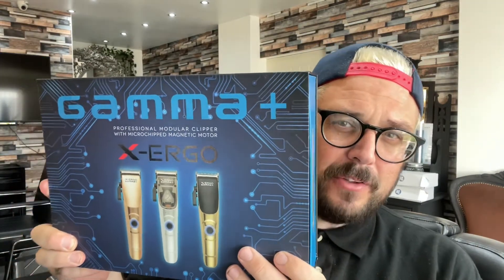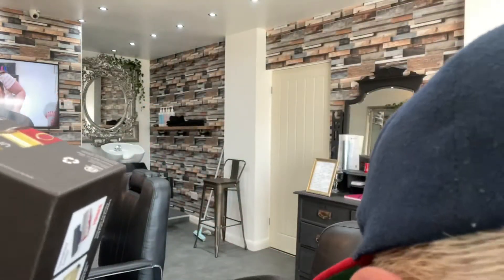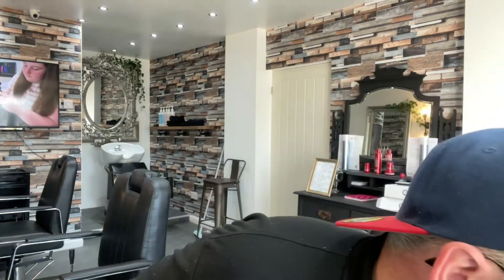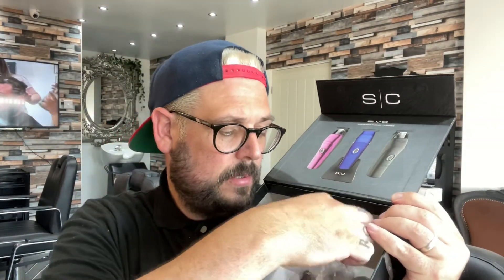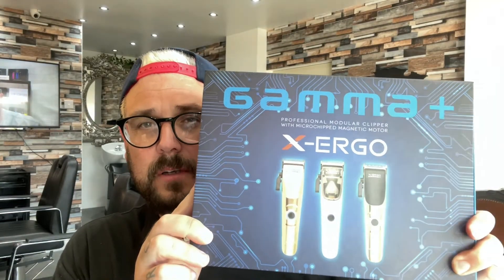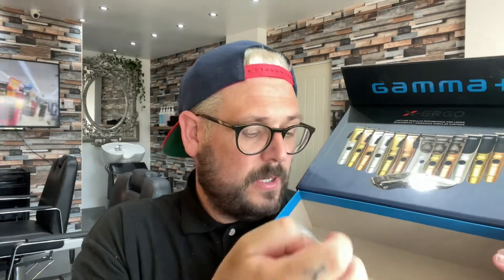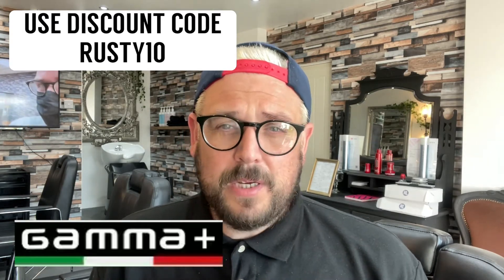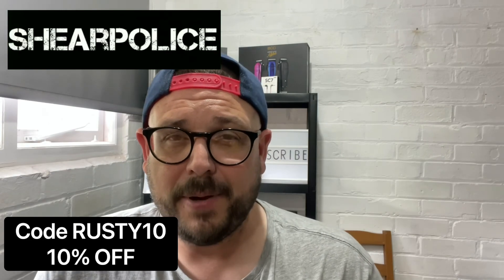GAMMA PLUS SENT ME A CARE PACKAGE WHATS INSIDE??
So the other week gamma sent me a Gamma Plus care package but whats inside??
If you all stick around youll see what is inside hope you enjoy this unboxing.